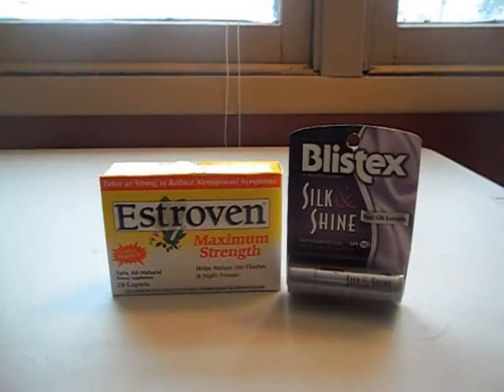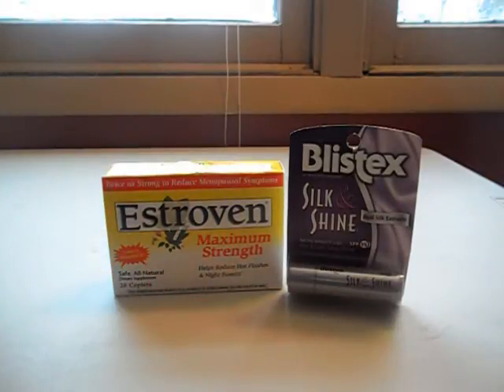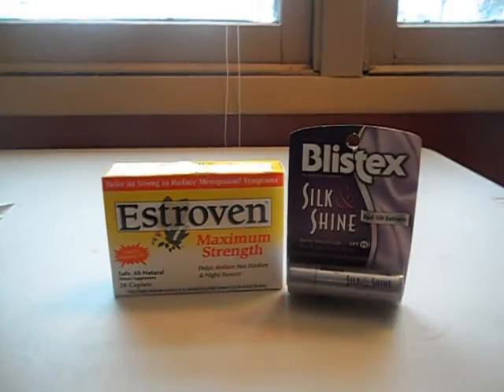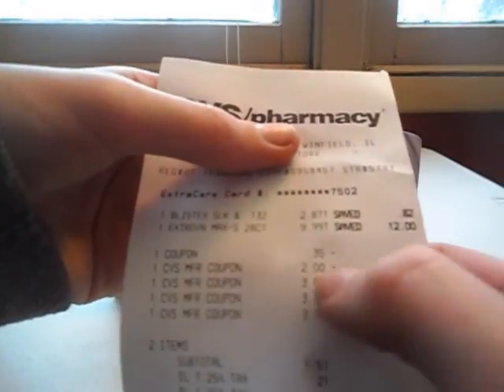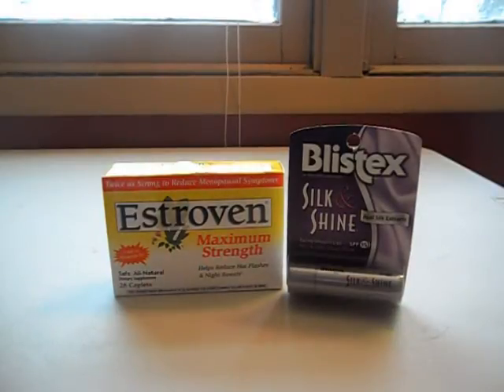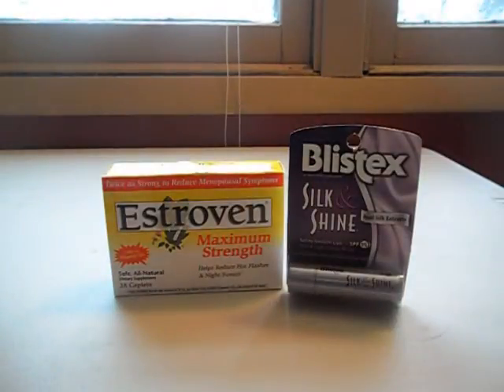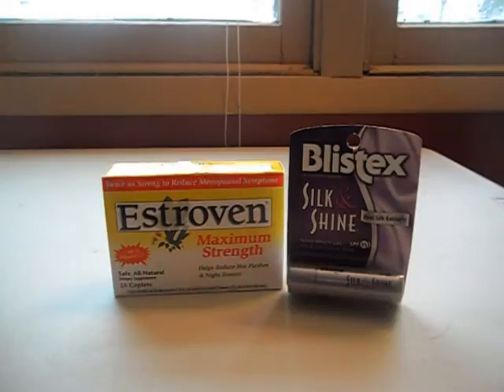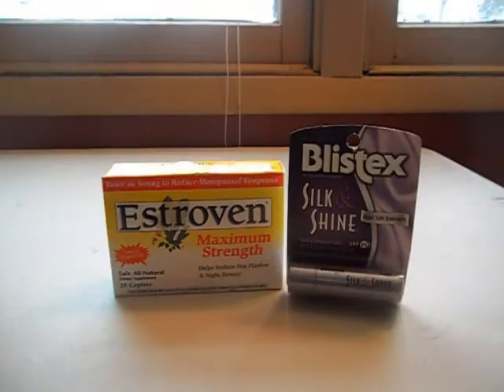CVS Deals of 1/22/12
CVS deals running 1/22/12 tll 1/28/12 (my trip 1/22/12)